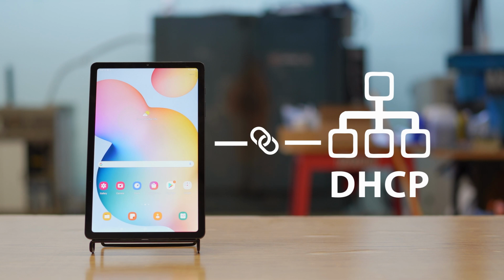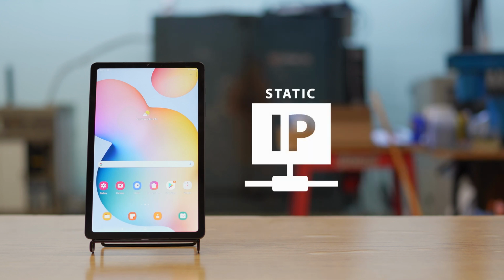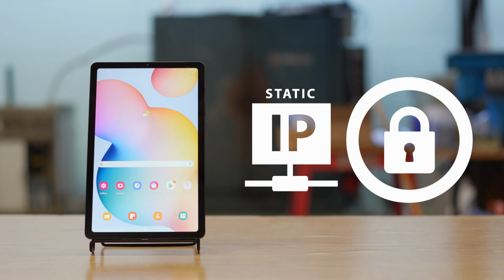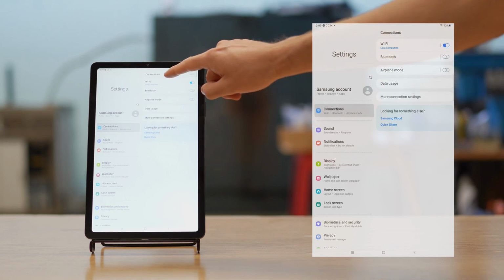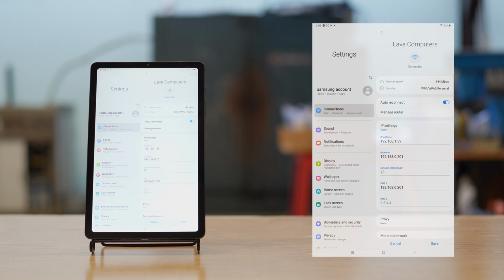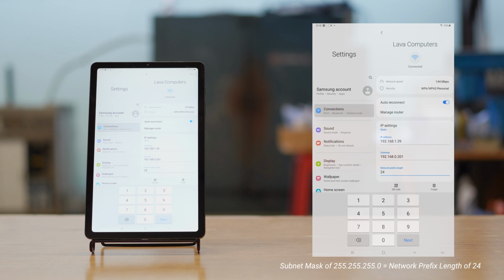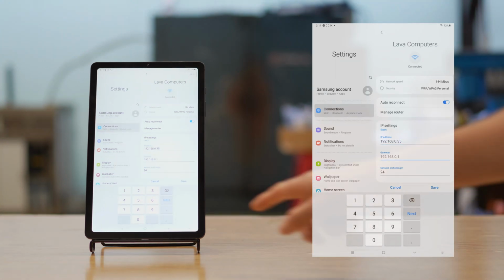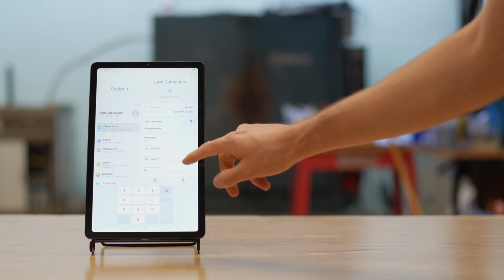How to setup a wireless network static IP address on a Samsung device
Usually when you connect your Samsung tablet to a network, your tablet is randomly assigned a dynamic IP from the DHCP server. This video will show you how to set up your Samsung tablet with a static IP instead on a wireless network.

How to Set Up a Static IP Address on a Samsung Tablet

Chapters:
0:00 Dynamic IP vs Static IP
0:38 Why to Use a Static IP
1:08 Setting Up a Static IP on a Wireless Network
3:03 Learn More